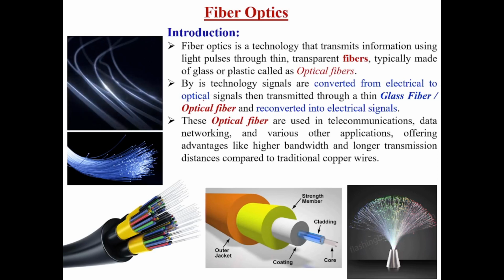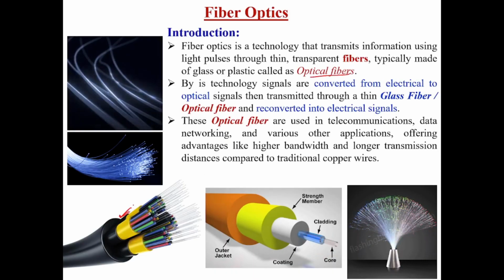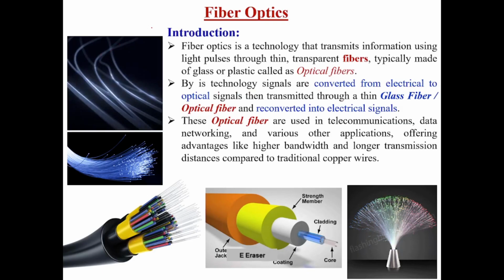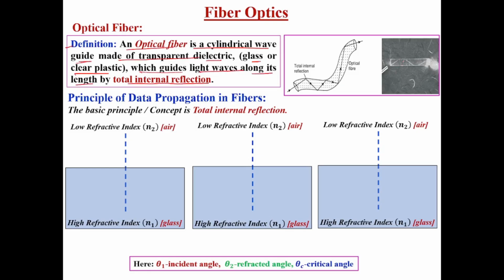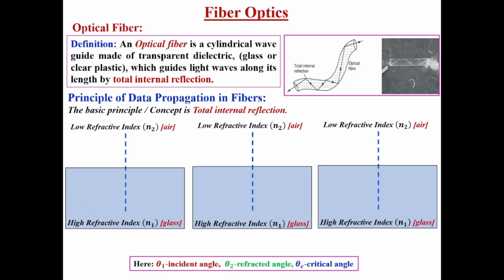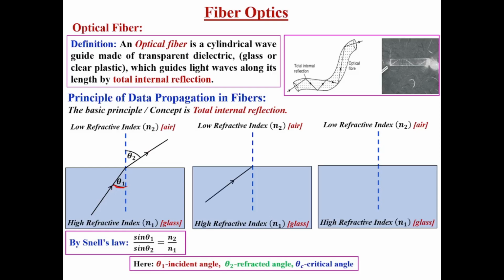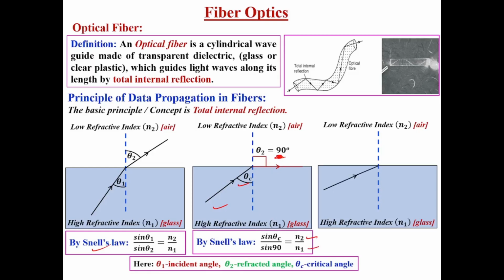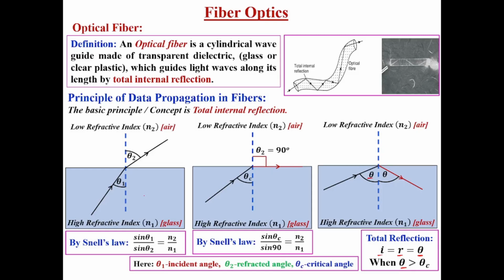Lect-01: 𝑰𝒏𝒕𝒓𝒐𝒅𝒖𝒄𝒕𝒊𝒐𝒏 𝒂𝒏𝒅 𝑩𝒂𝒔𝒊𝒄 𝑷𝒓𝒊𝒏𝒄𝒊𝒑𝒍𝒆 𝒐𝒇 𝑫𝒂𝒕𝒂 𝑷𝒓𝒐𝒑𝒂𝒈𝒂𝒕𝒊𝒐𝒏 𝒊𝒏 𝑭𝒊𝒃𝒆𝒓𝒔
𝑰𝒏𝒕𝒓𝒐𝒅𝒖𝒄𝒕𝒊𝒐𝒏 𝒂𝒏𝒅 𝑩𝒂𝒔𝒊𝒄 𝑷𝒓𝒊𝒏𝒄𝒊𝒑𝒍𝒆 𝒐𝒇 𝑫𝒂𝒕𝒂 𝑷𝒓𝒐𝒑𝒂𝒈𝒂𝒕𝒊𝒐𝒏 𝒊𝒏 𝑭𝒊𝒃𝒆𝒓𝒔